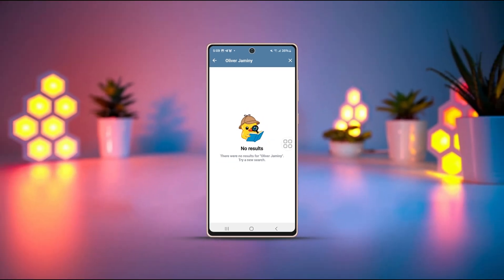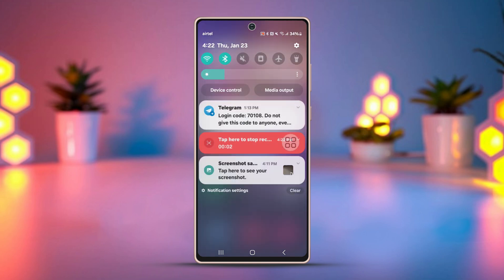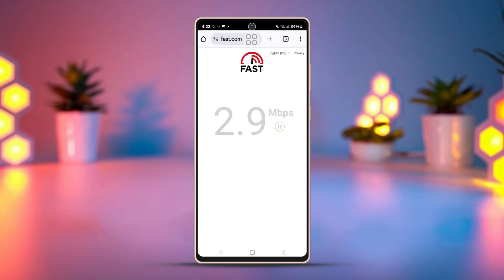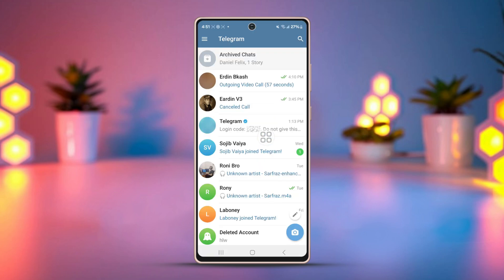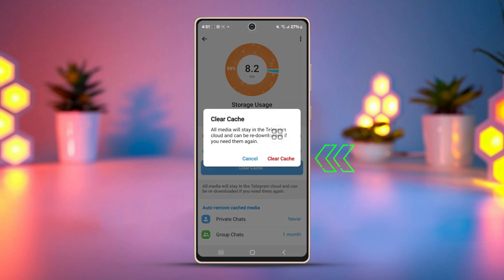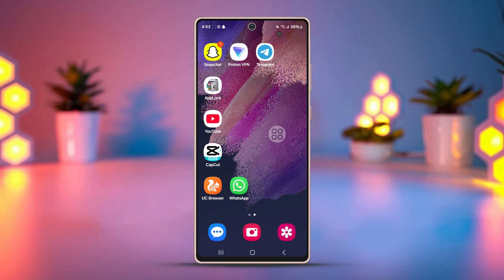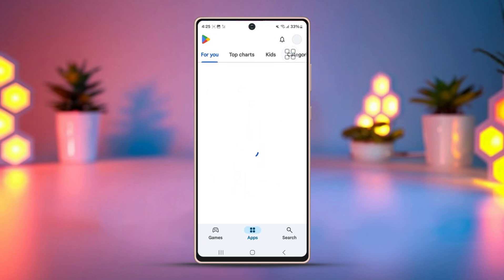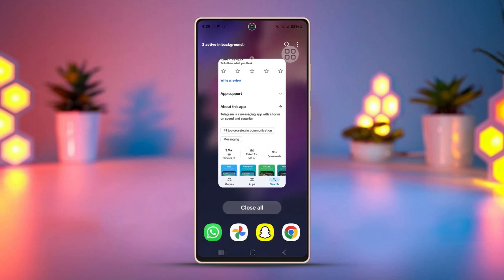How to Fix Search Not Working on Telegram | Resolve Search Bar Error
Wondering how to fix Telegram search not working? Don't worry! In this video, I’ll show you how to resolve the search bar error on Telegram and get rid of the Telegram global search not working issue on Android permanently. So if you're struggling with Telegram search not working or need to fix search issues on Android, I’ve got the solutions for you. Let’s dive in and get your Telegram search feature working smoothly again!

00:01- Video Intro
00:12- Solution 1: Check Internet Connection
00:34- Solution 2: Clear Cache
00:59- Solution 3: Clear Background Data and Restart Device
01:25- Solution 4: Update Telegram
01:41- Solution End